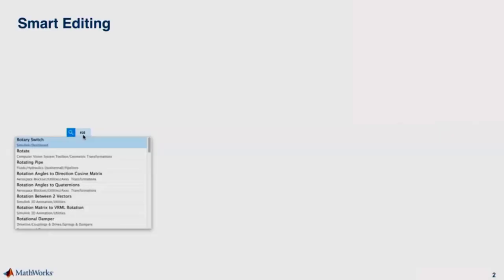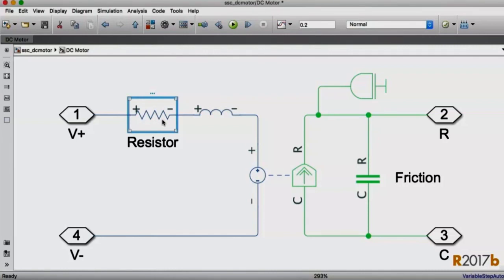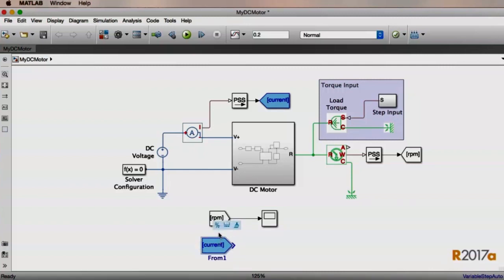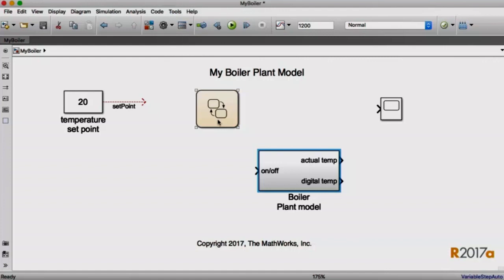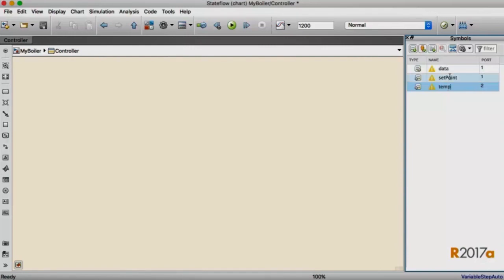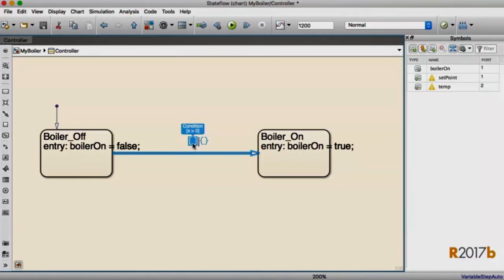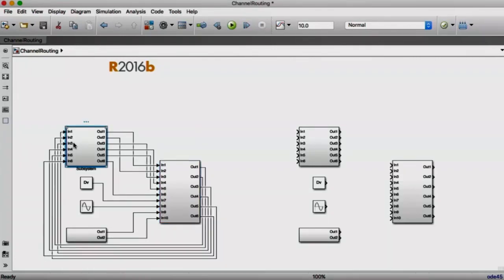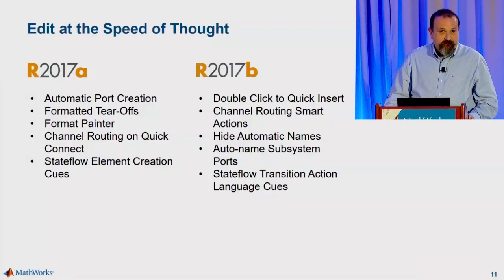Editing at the Speed of Thought with Simulink - What's New in Simulink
Dennis Wilkinson, a development manager within the Simulink® and Stateflow® Editors team, discusses how you can speed up your modeling tasks using smart editing. Topics include automatic port creation, Stateflow element creation cues, and automatic block name hiding.